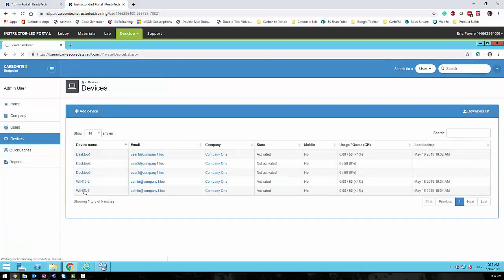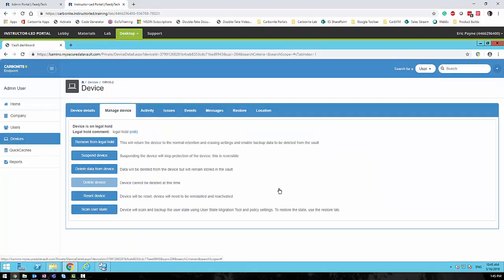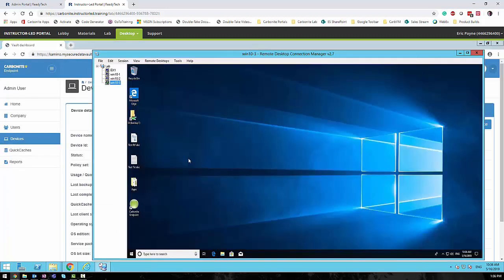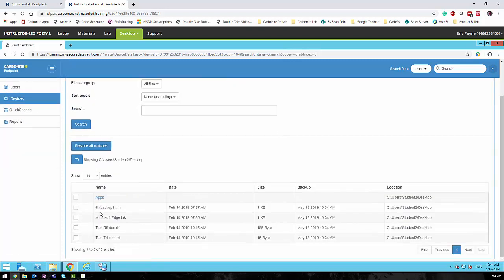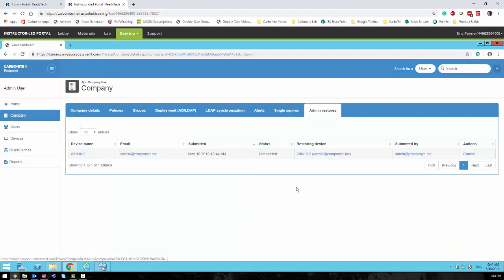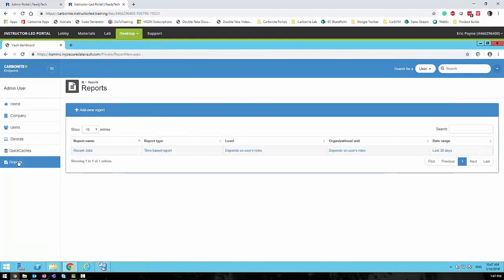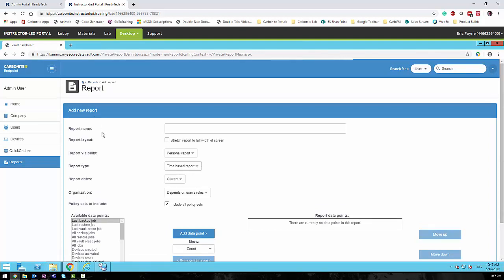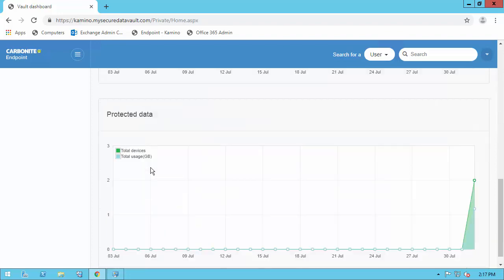Carbonite Endpoint: Management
See the available options for administrators to be able effectively manage their Carbonite Endpoint environment including the options on the various ways administrators can protect the endpoints and data